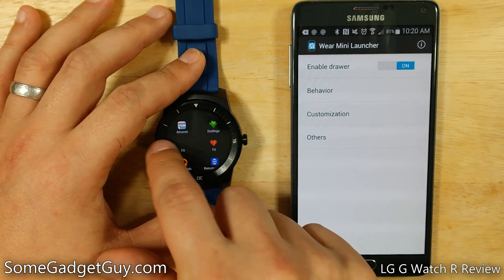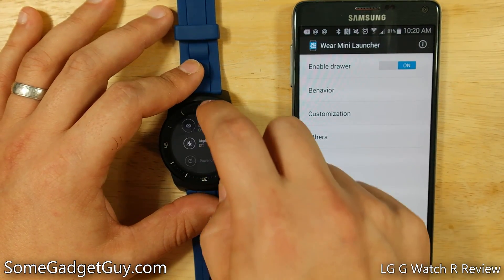Review: Add an App Drawer to Your Android Wear Smartwatch with Wear Mini Launcher!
Google's solution for cataloging applets on Android Wear is pretty terrible. If only there were a way to add an app drawer to your watch with a simple left swipe from your home screen... Oh wait! There is a way to do that, and it's called Wear Mini Launcher!